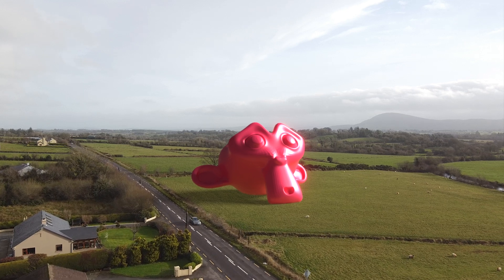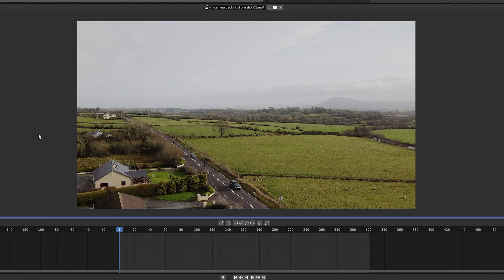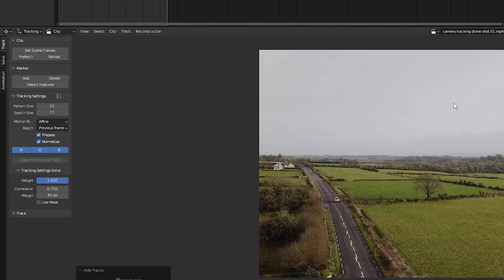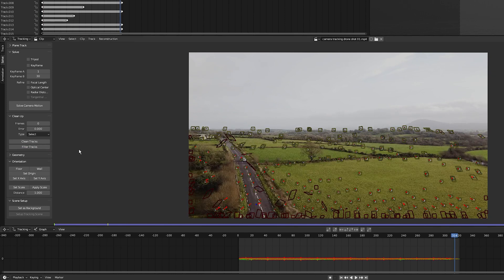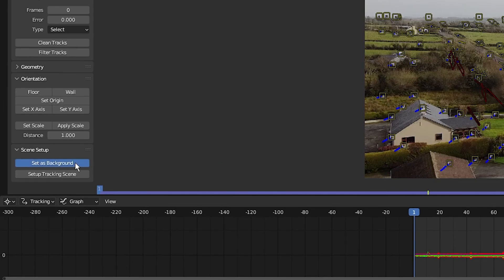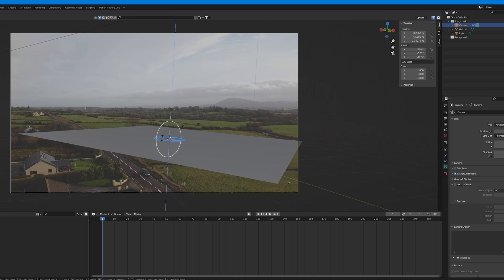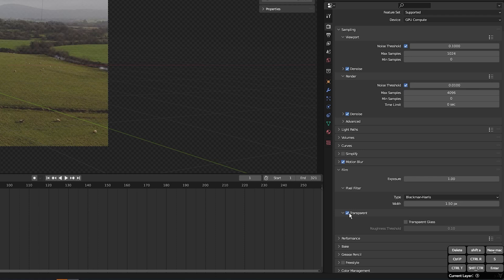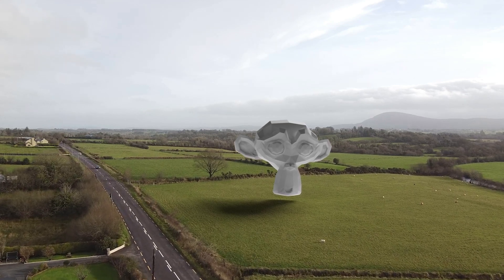How to a Add 3D Object into your Footage in Blender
How to Do Camera Tracking in Blender  - Blender Tutorial for Beginners

My Filmmaking  Gear :
Camera i use to film everything on (BMPCC 6K Pro)
Cage for the BMPCC6K Pro (Essential)
3.5mm extension cable
Affordable Light ( Godox SL 60w )